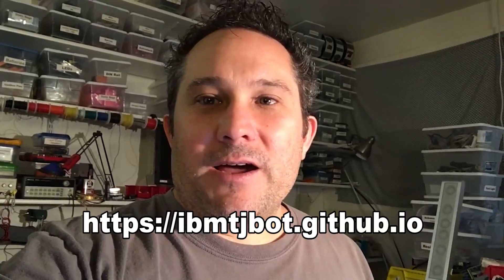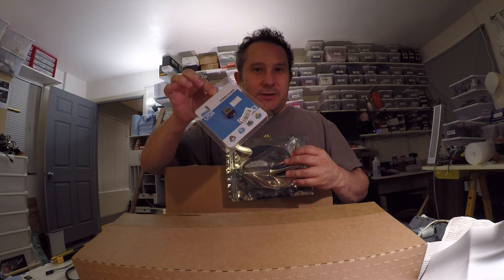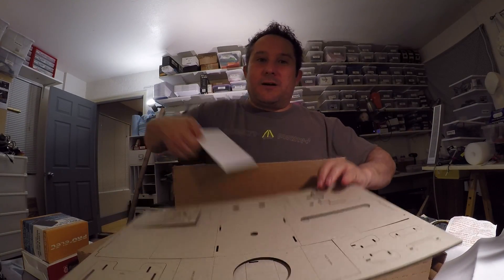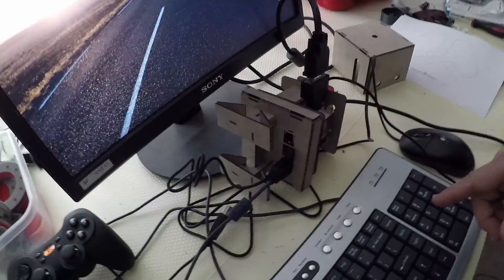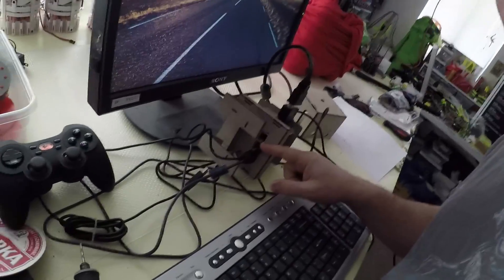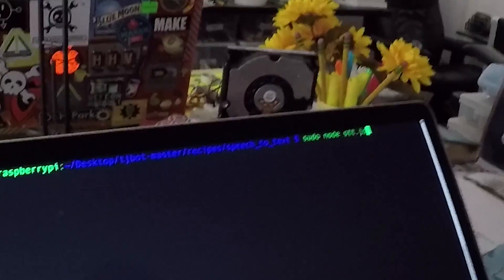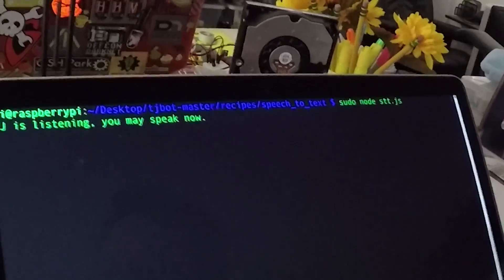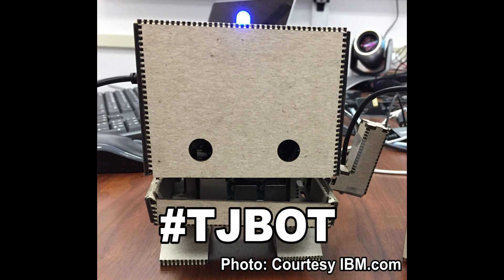IBM Watson TJBOT Demo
Mark opens the mysterious box he received from IBM Watson Research Lab.  Mark assembles the laser cut TJBOT and then runs a simple demo program to show off what TJBOT and Watson Service can do!